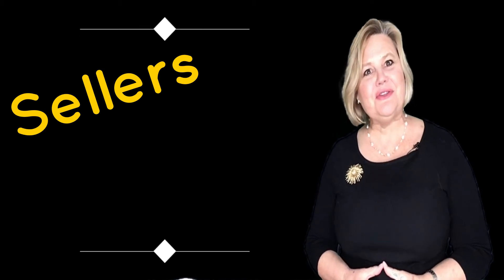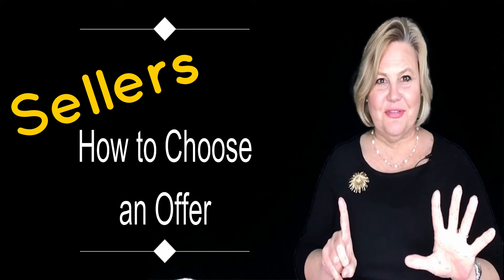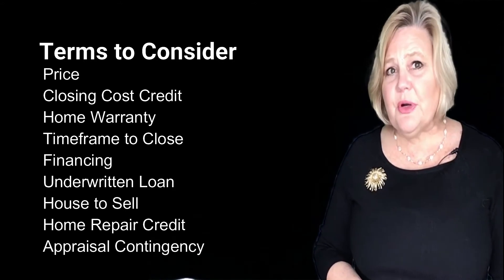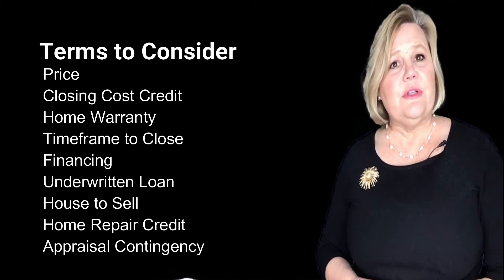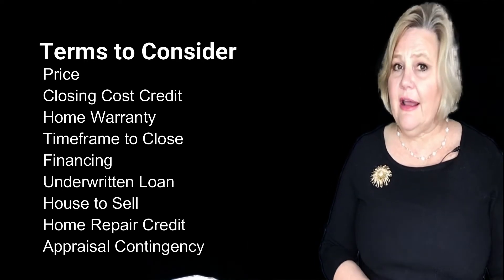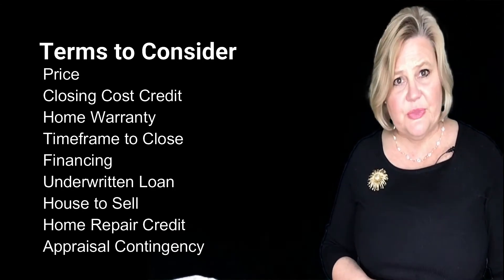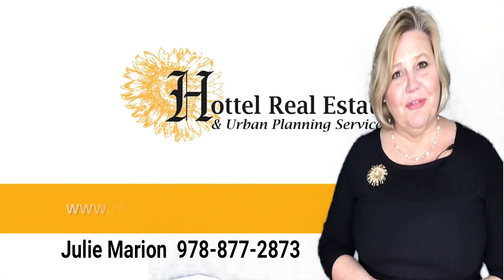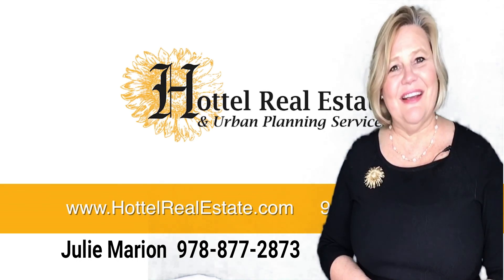Choosing between multiple house offers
Choosing between multiple house offers is every seller's dream but how do you select the right offer for you?  Watch this video to help you sort out the components of an offer and how to compare multiple offers - apples to apples.
For more information on Getting Ready to Sell your Massachusetts house get our guide here via this

Need to find a North Shore Real Estate Agent in MA that is an excellent negotiator and will negotiate the best price when buying or selling a home? We guide you on how to buy and sell a home in Massachusetts on the North Shore.  Most Sellers want to know "What do we have to do to sell our home" and most buyers want "Help in finding the house in the perfect community for them".

I'm Julie Marion and I make buying and selling a home easier because we know the home buying mistakes and home selling mistakes. We will get you ready for this process so when you look back on your experience you are happy.  I customize YOUR process so you can focus your energy.  We have your back with experience in Urban Planning, Appraising,Construction, Negotiation and Marketing.

At Hottel Real Estate we buy and sell every house as our own!